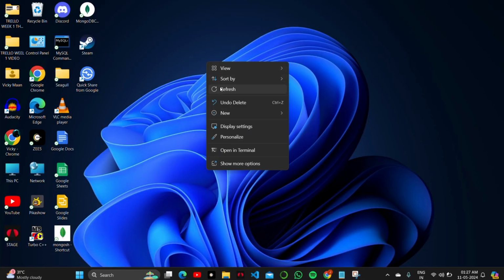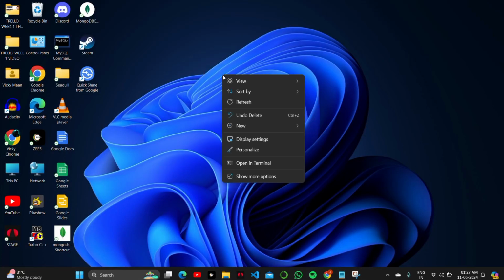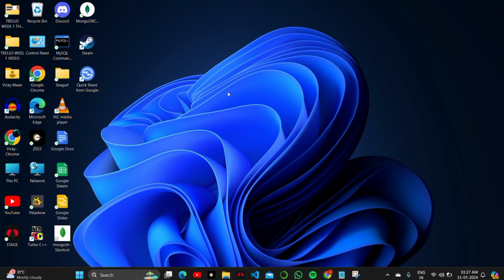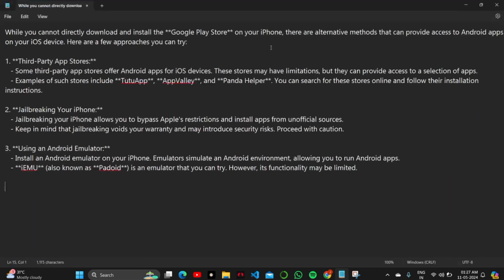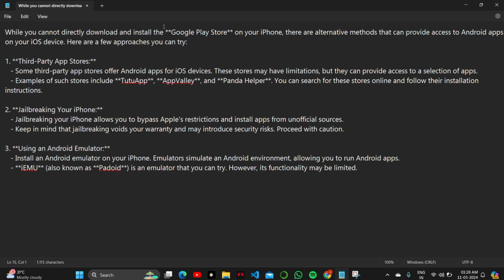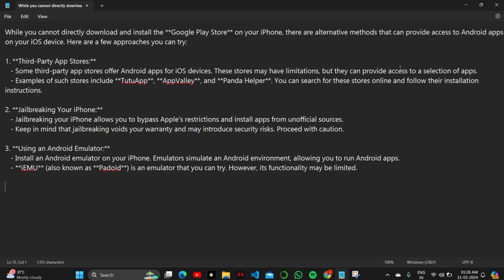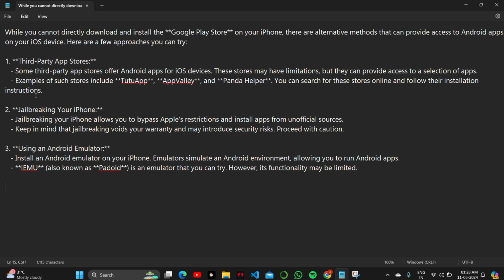How to Install Google Play Store in iPhone (Latest Update 2025)